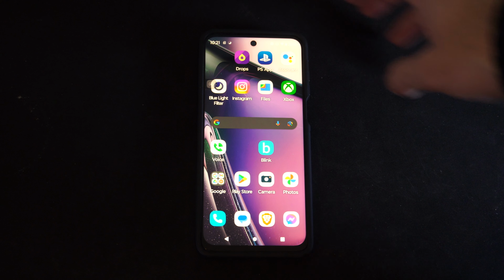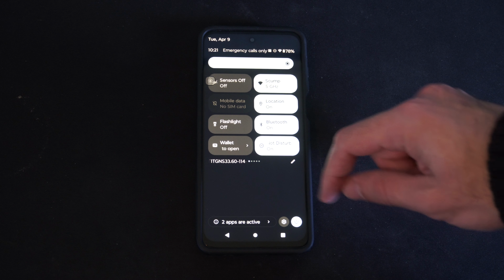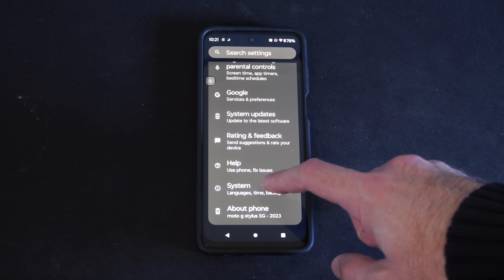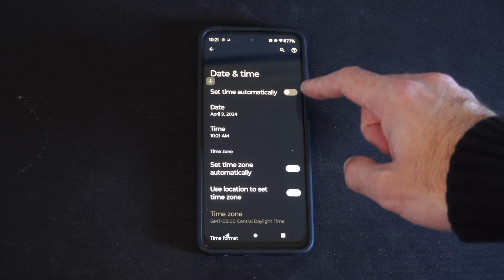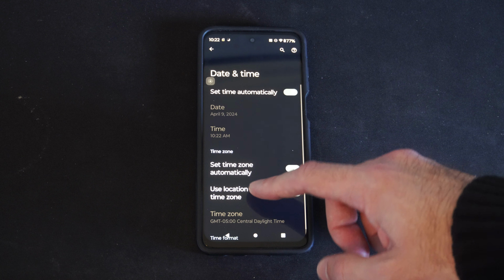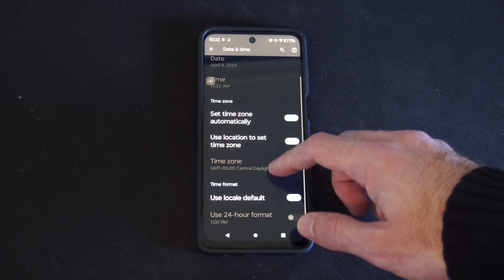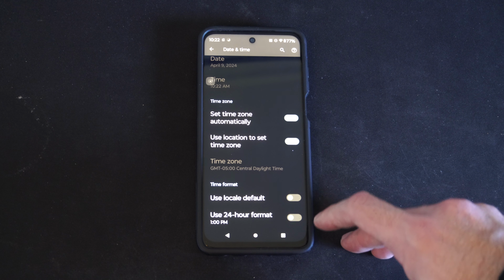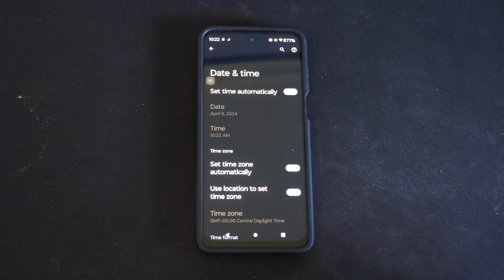How to Set your Date and TIME on your Android Phone (Settings Tutorial)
To set the date and time on your Android phone, follow these steps:

Open your phone’s Clock app.
Tap on More Settings.
To pick your home time zone:
Tap Home time zone.

To automatically update your time zone:
Tap Change date & time and enable Set time zone automatically.
To add a clock for home while in another time zone:
Turn on Automatic home clock.

To set a time zone manually:

Tap Change date & time, then select Time zone.
If present, turn off Set automatically.
Choose your desired time zone.

That’s it! Your Android phone’s date and time settings are now configured according to your preferences.